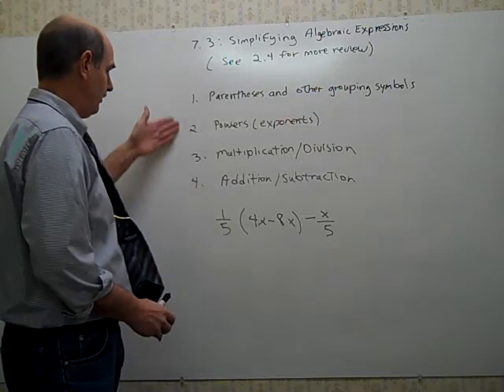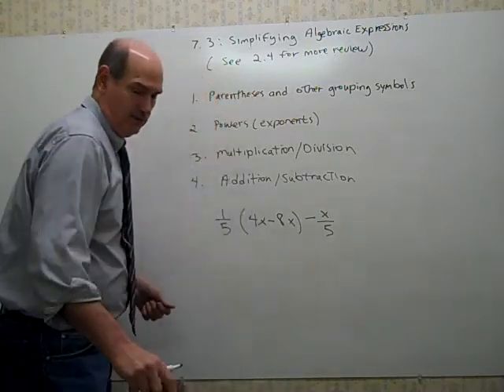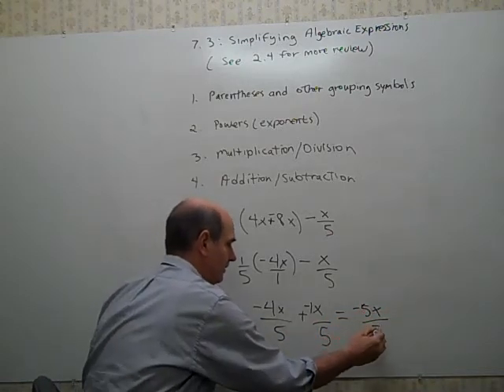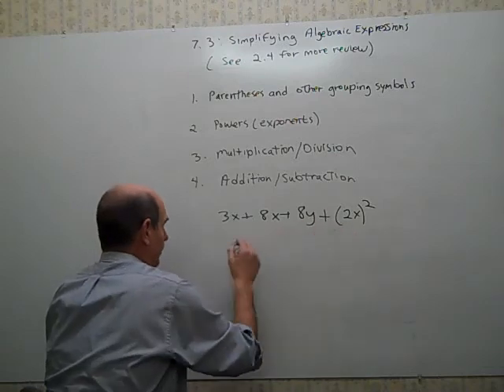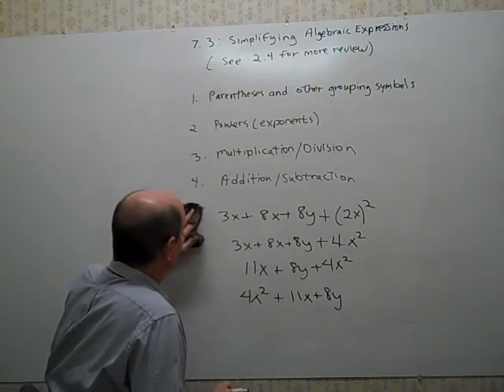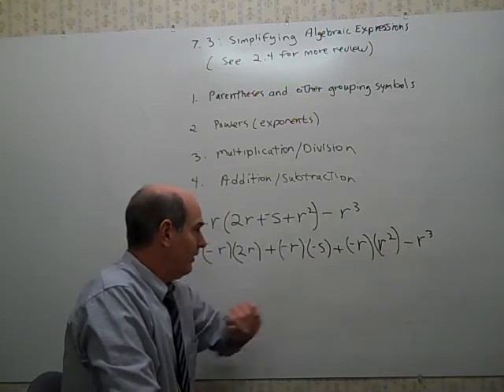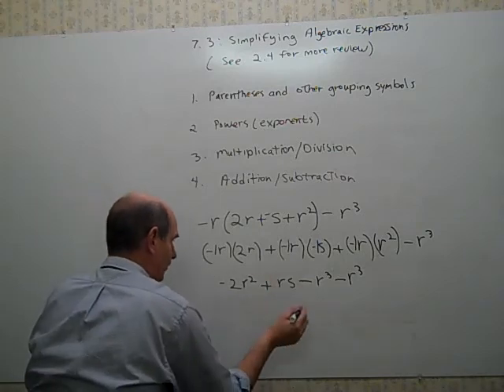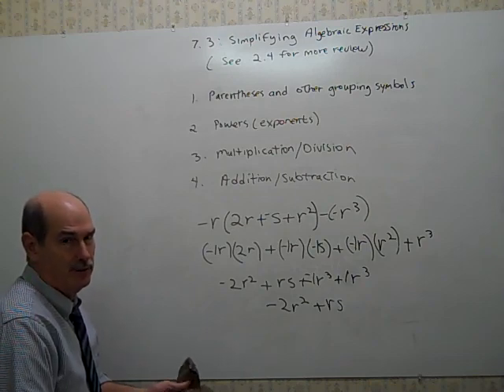Prealgebra 7.3 Simplifying Algebraic Expressions